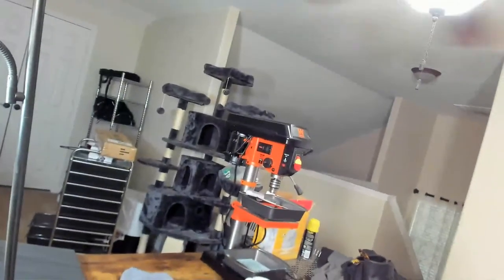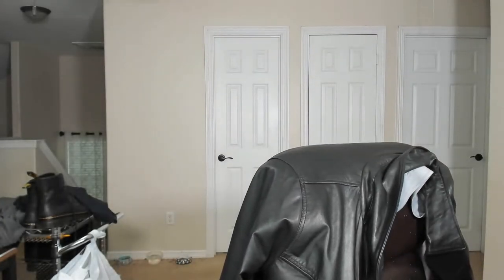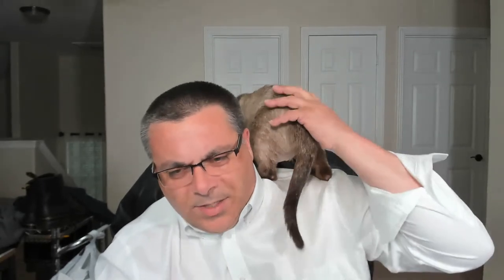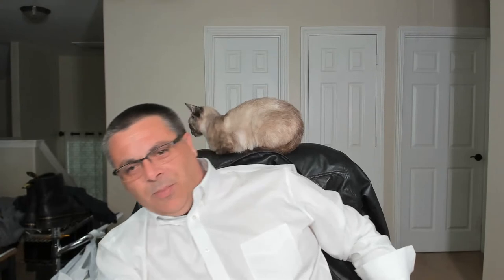Say Hello To Newest Cat Rescue - 1 Year Old? Siamese Cat (Welcome to The Cat Rancho) lol